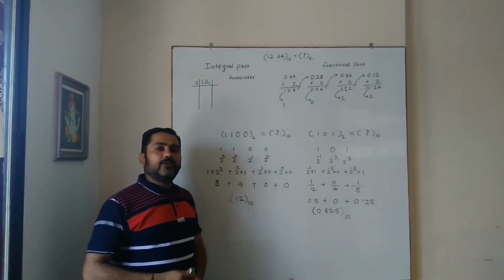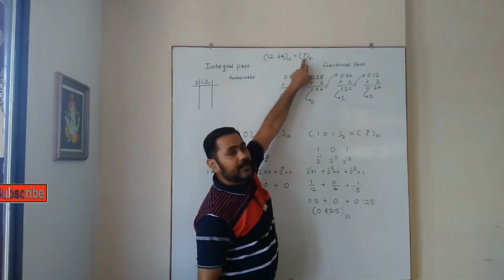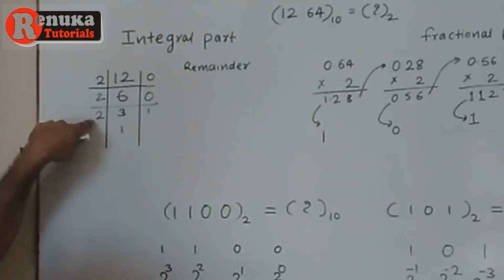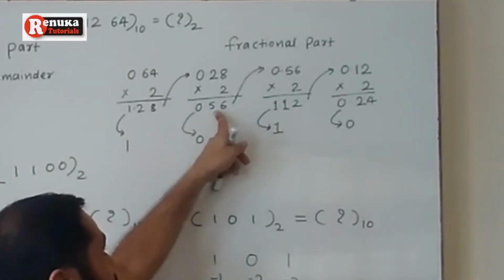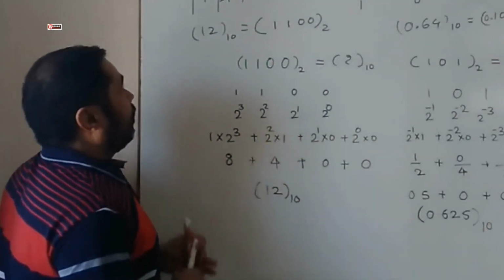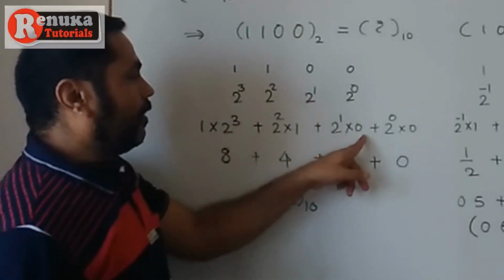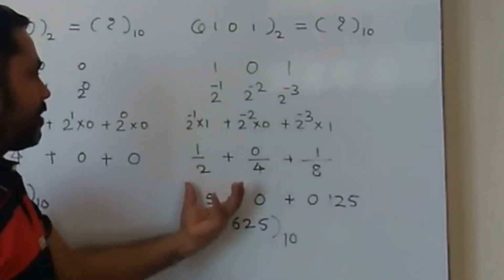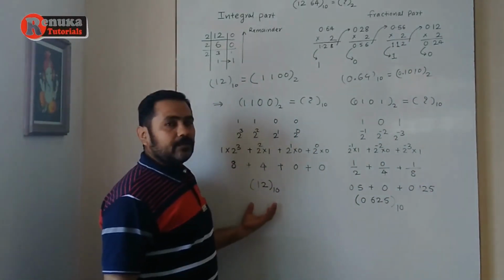Class XII- Digital Electronics- number systems- Binary to Decimal - Decimal to Binary conversion